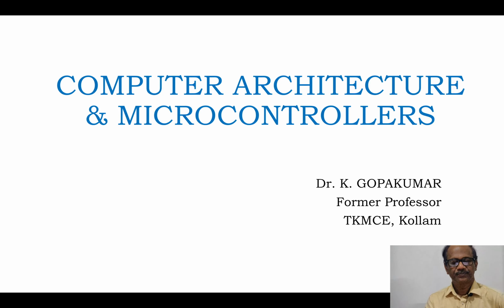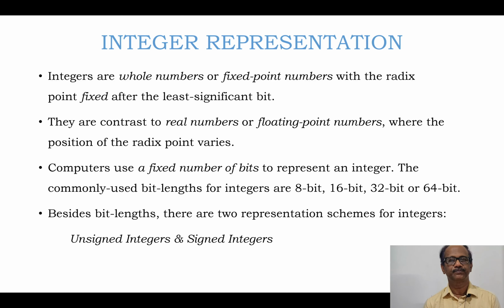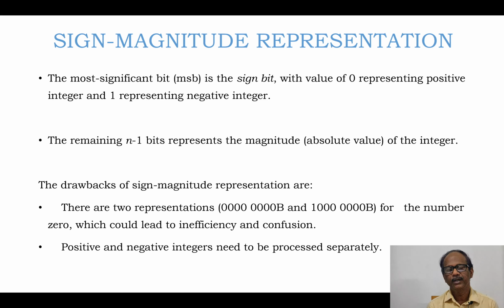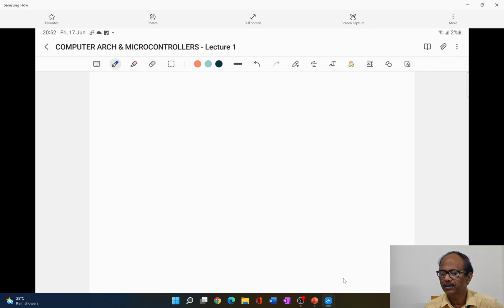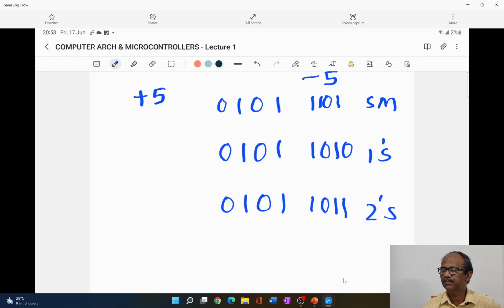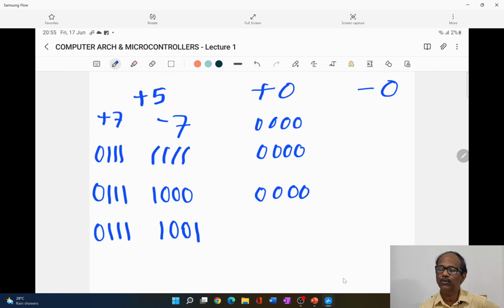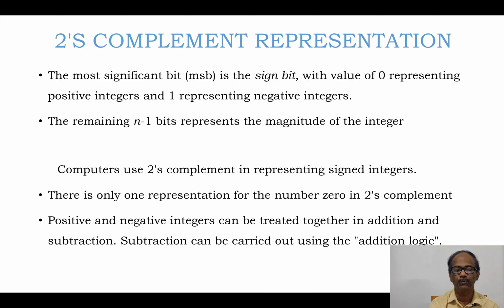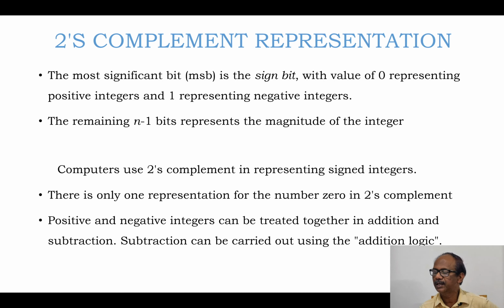Computer Architecture & Micro-controllers Part 2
Deals with Number Systems and Signed Numbers